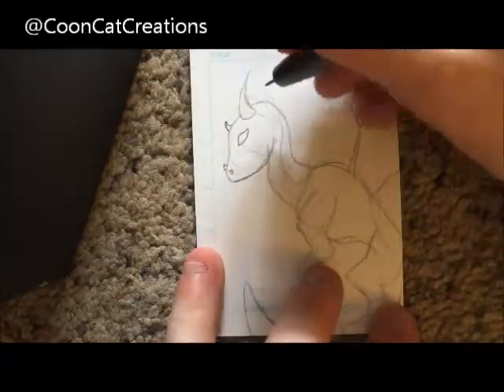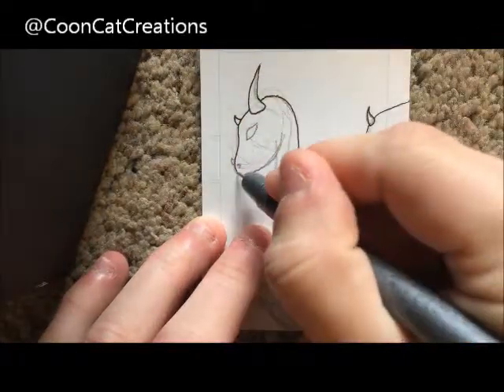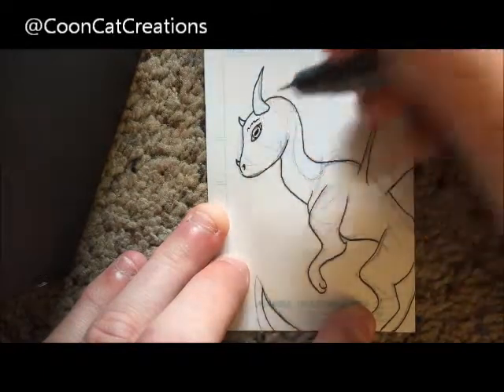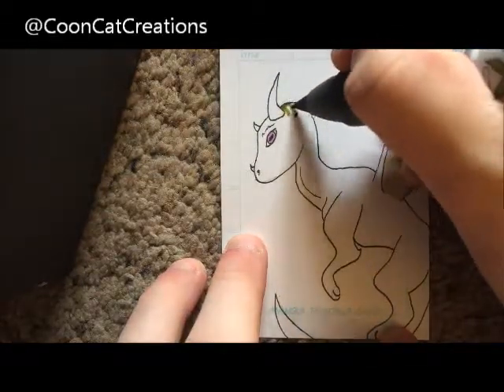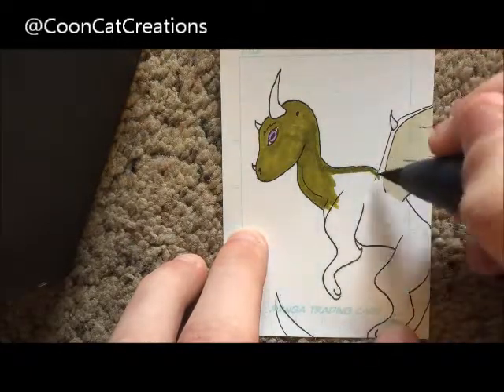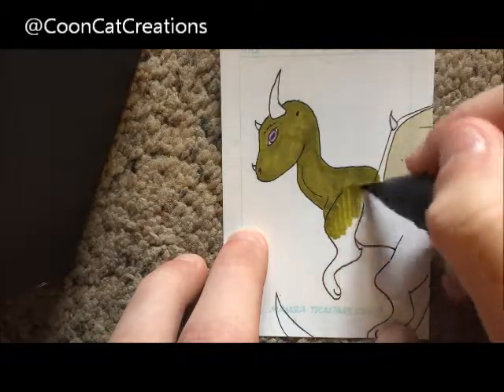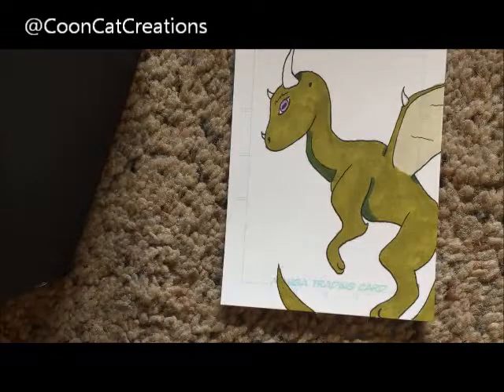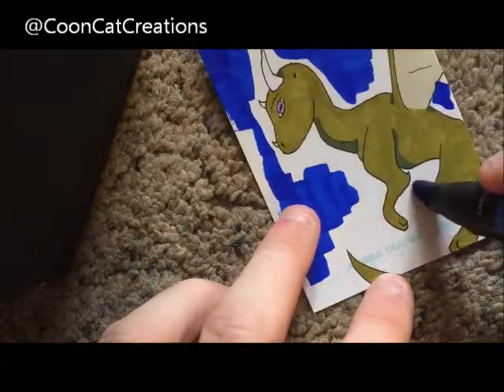Inking a Dragon ATC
Card drawn for Negikun5 for winning the art contest!